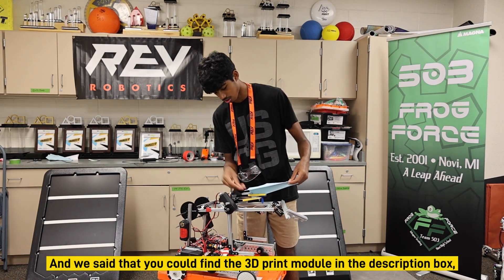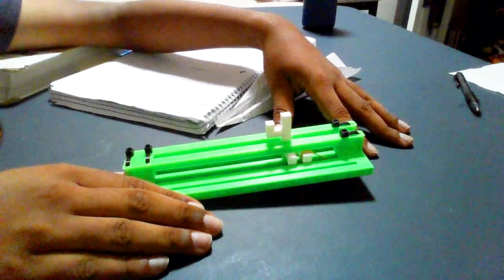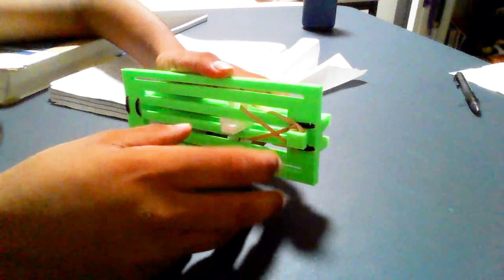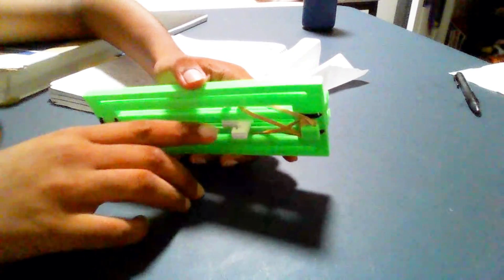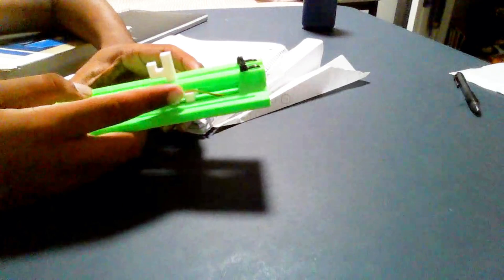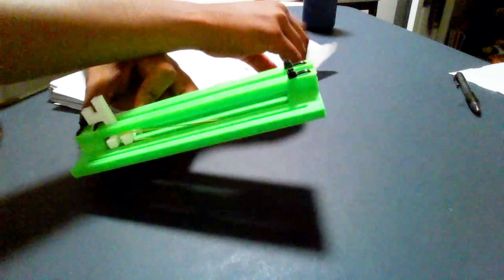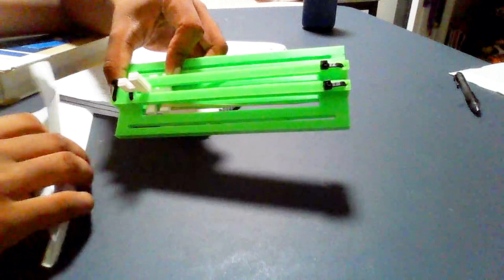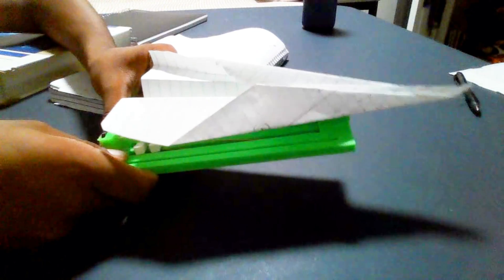3D Printed Airplane Launcher | FTC Centerstage 2023-24 Drone Launcher ✈️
Hi everyone!
Thank you for waiting for the drone launcher link!